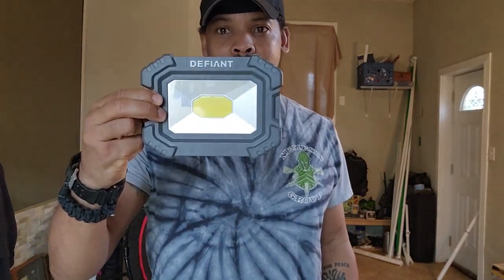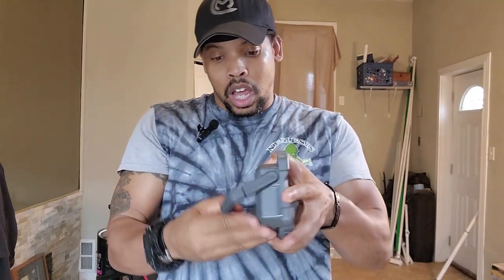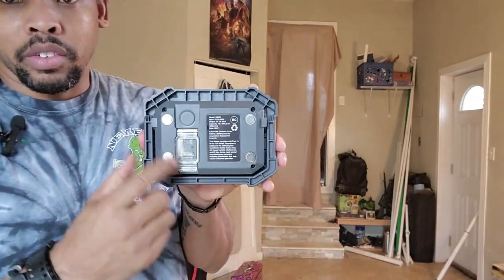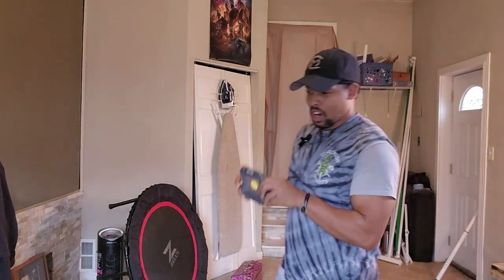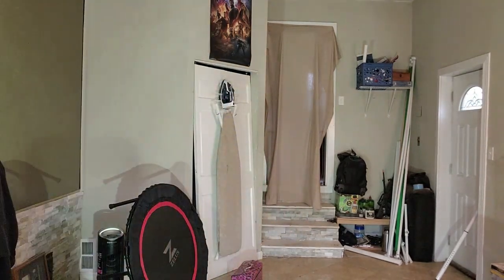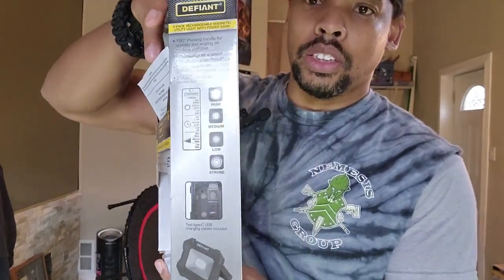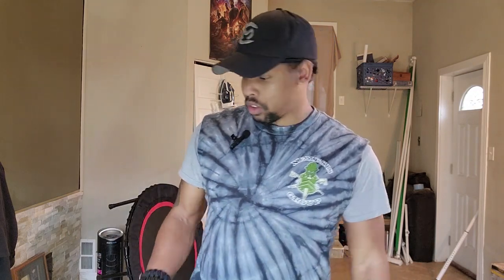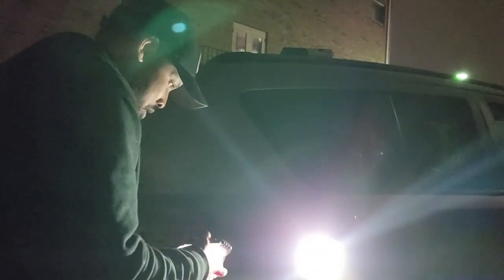Defiant Lights Review - Product Review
Light and lighting are essential. We need it for seeing, searching, and creating quality videos. Check out this review on Defiant Lights.